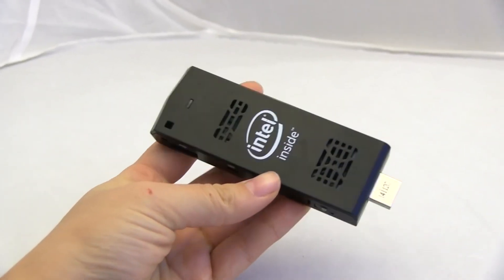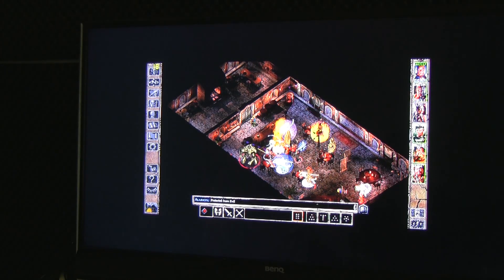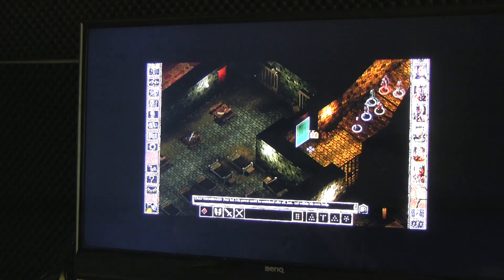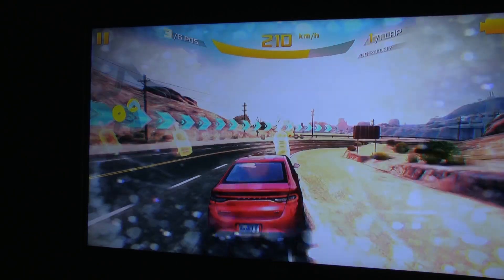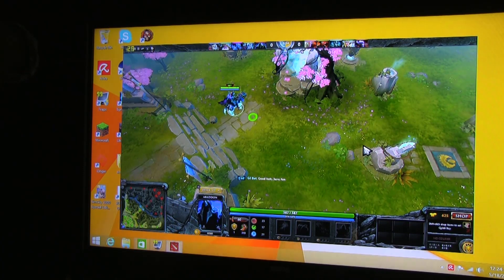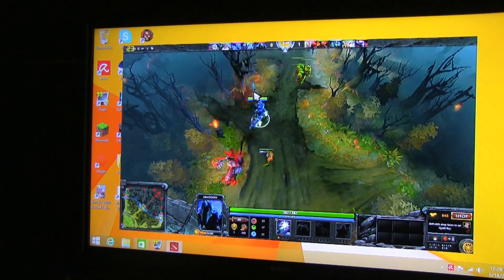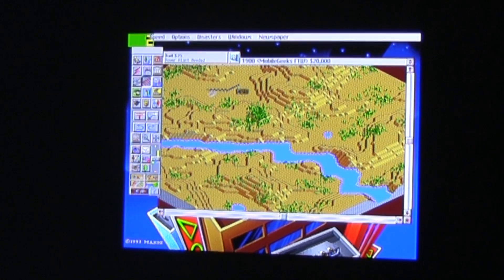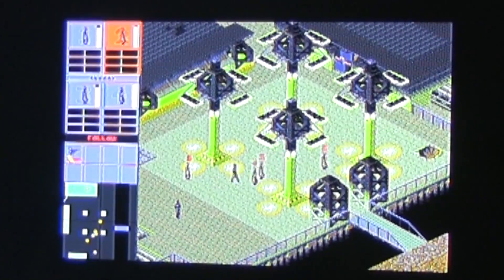Intel Compute Stick Gaming Review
Intel Compute stick Gaming Review Intel's Compute Stick promises to turn any TV into a SmartTV, but since it is a Computer on a Stick running Windows 8.1 technically we can play some pretty serious games.  We run this pint size PC through the paces and show you what games work and what kind of frame rates you can expect.  If you don't see your game...changes are we tried it and we only got 2-3 fps.  This isn't a PC for serious gamers, but you can play some classics!